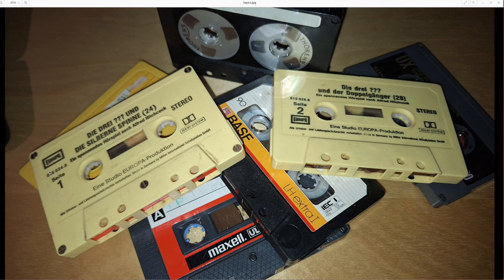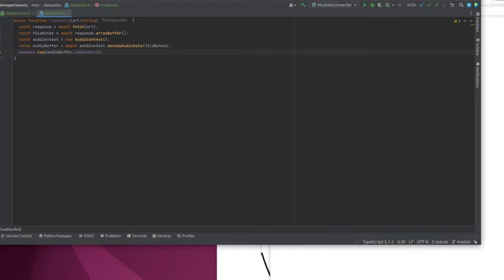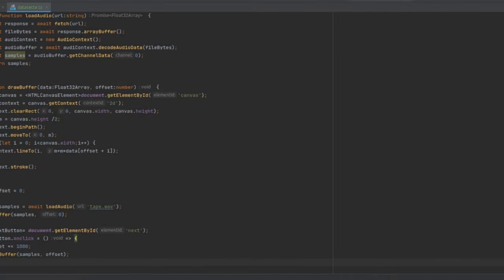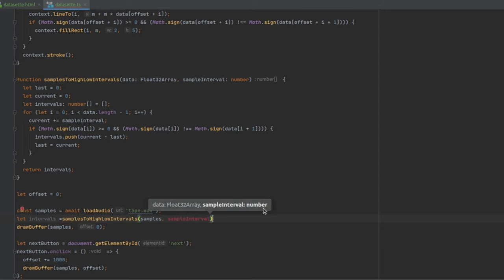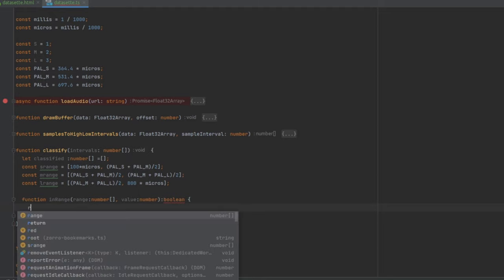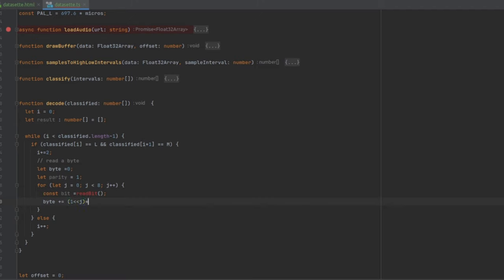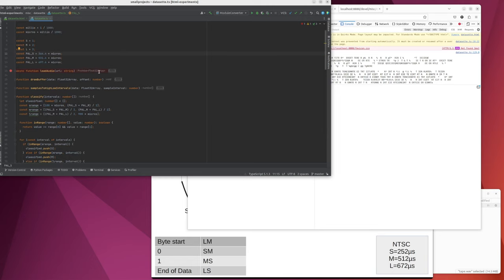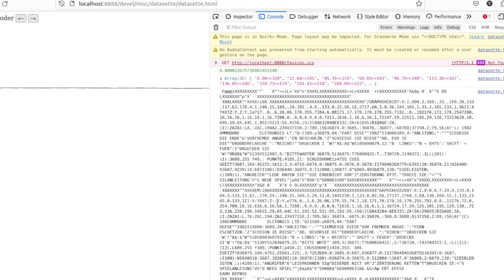Coding session: Datasette decoding proof of concept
Roughly 1h coding session using TypeScript and HTML5 trying to decode a digitized audio tape containing Commodore VIC20/C64/C128 basic files.